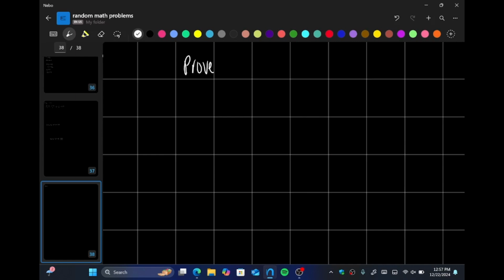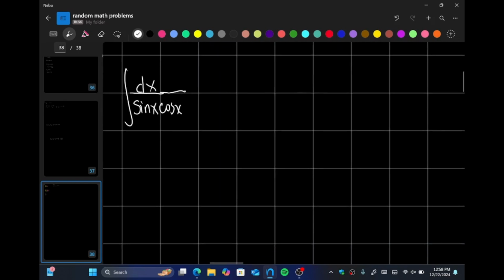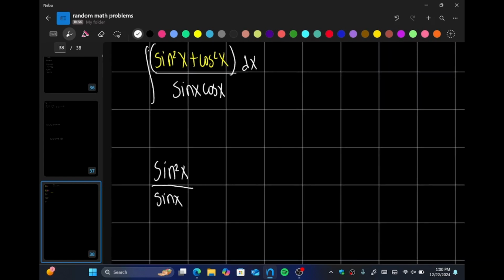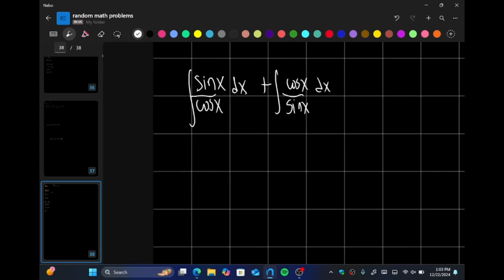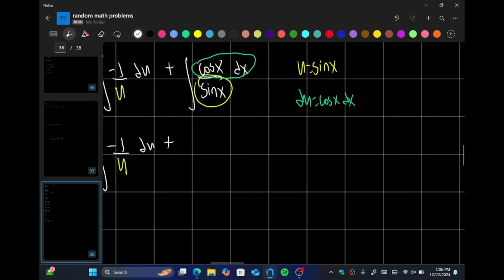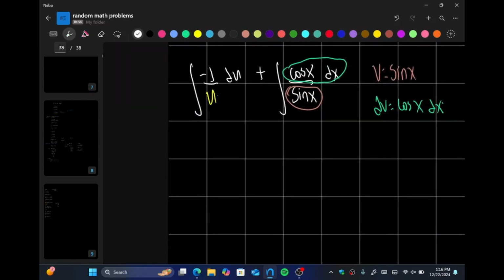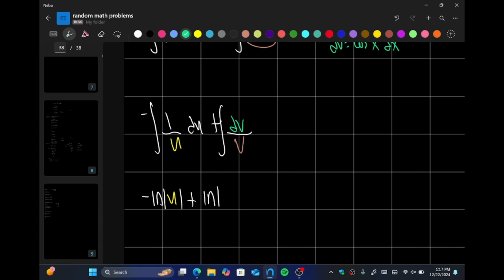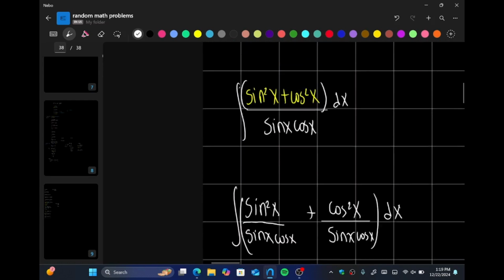Calculus- Understanding integral of sec(x)csc(x)dx!!!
Hello everyone!!! In this video, we go over how to find the integral of csc(x)sec(x)dx. This one really went over my head lol.. However, I wanted to show y'all where it comes from. I MAY do more integrals from the integral tables for more complex trig expressions. I will have to see how they are done first since they are very very difficult. This problem was pretty difficult. I did make a mistake here and there (oops). But I did fix it in the end. Again, these integrals are tough to do so as y'all can see in the video, I did mess up a bit. But in the end, I was able to fix it. If this integral is hard for y'all to understand, please do rewatch the video, ask any questions down below if needed! If anyone has any questions, PLEASE LET ME KNOW!! Thanks guys and happy holidays!! :)